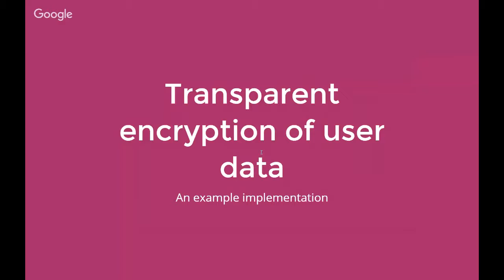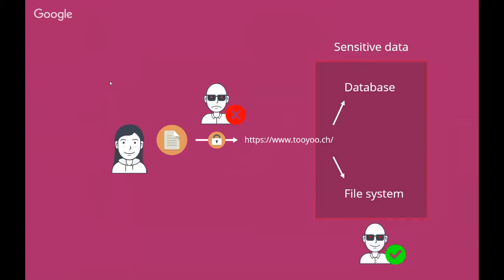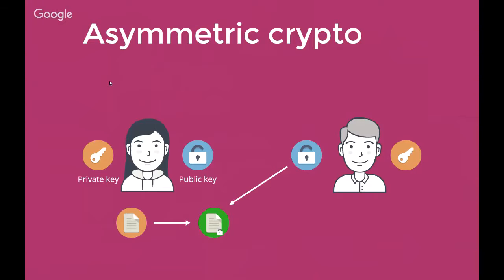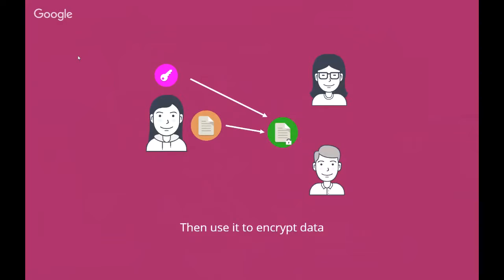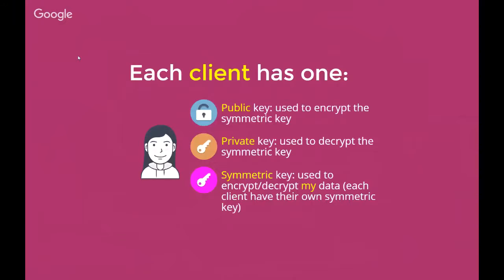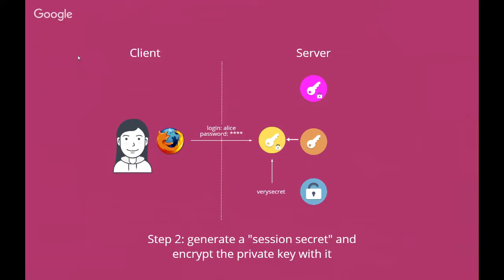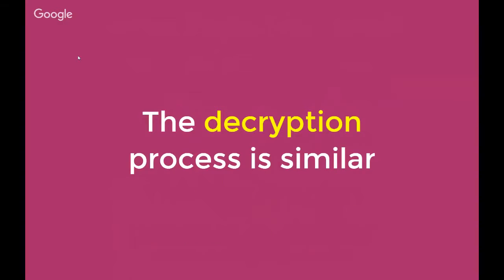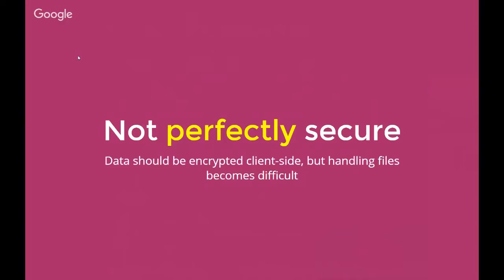Liip Talk: Transparent encryption of user data by Sylvain F.